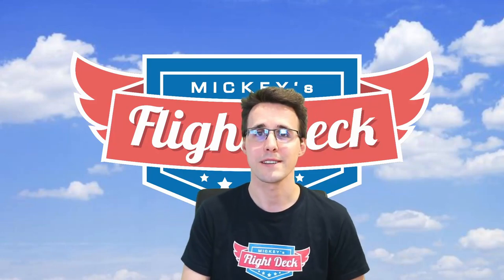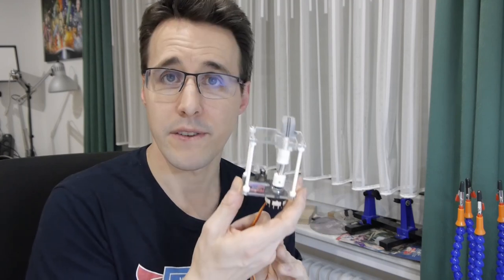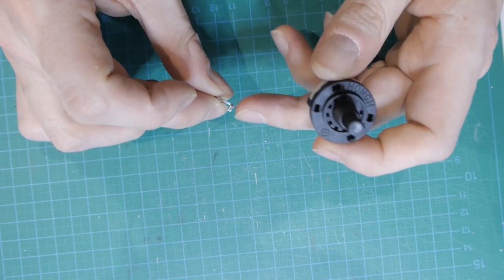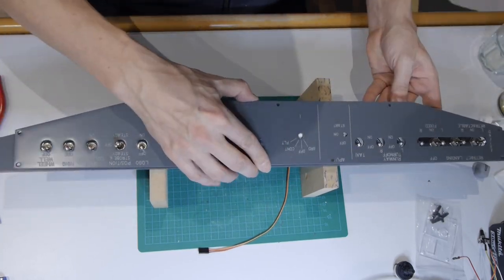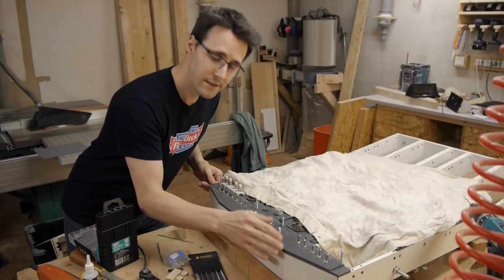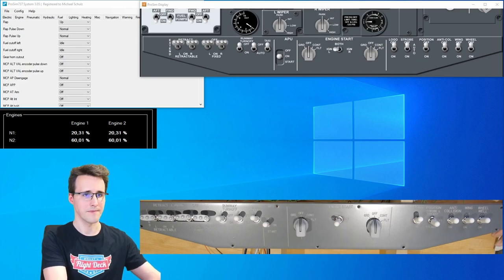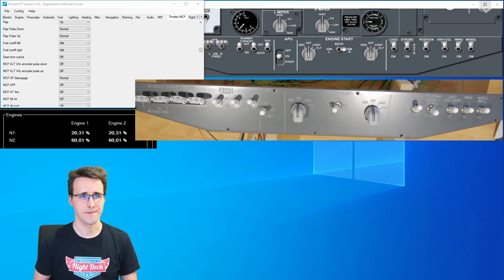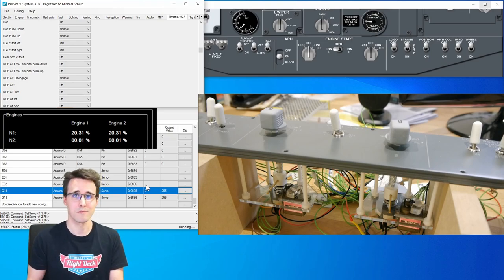Lights panel & engine start switches - A Boeing 737-800 Homecockpit #55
In this video I will show you how I built my lights panel with self returning start switches and connected it to the flightsimulator with MobiFlight and Prosim737. This section will be part of my Boeing 737-800 overhead panel.

You can find all the needed files to cut out and engrave your panel as well as the 3D print files for the switches in the member section of my website.